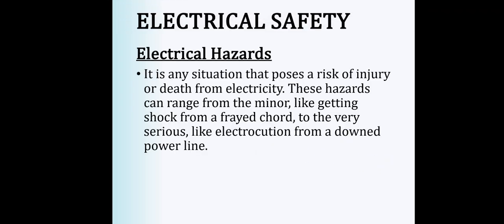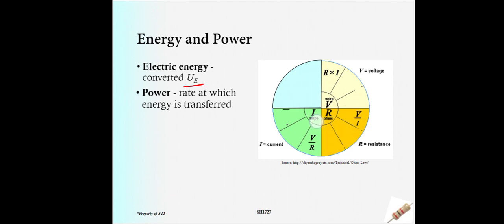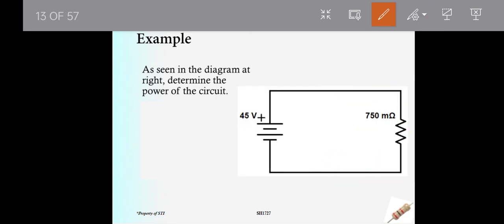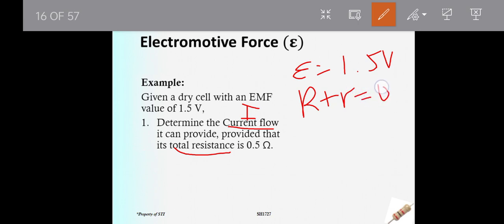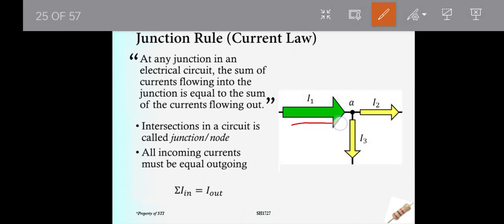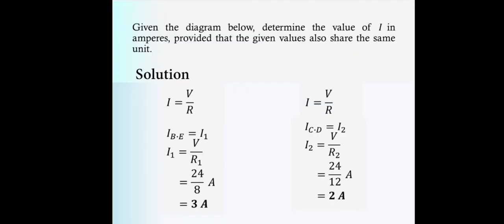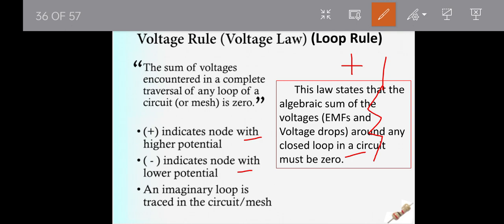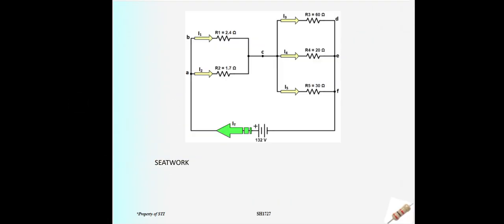ENERGY, POWER, AND KIRCHHOFF'S RULES